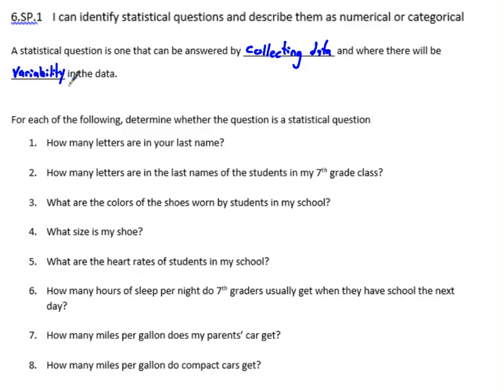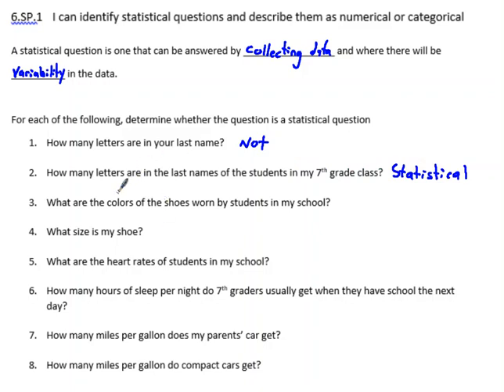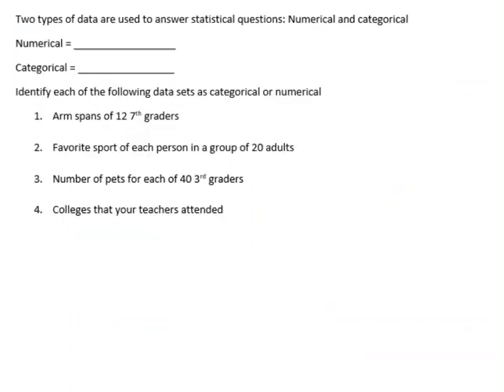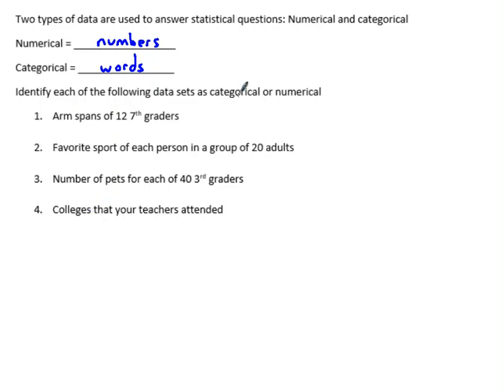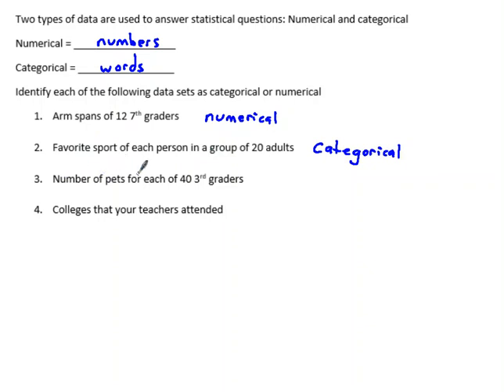I can identify statistical questions and describe them as numerical or categorical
6.SP.1